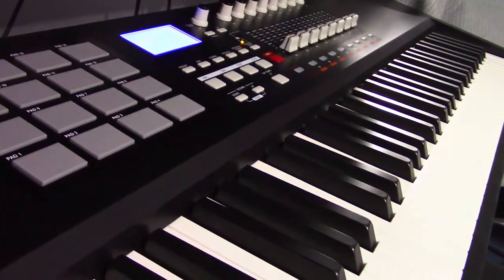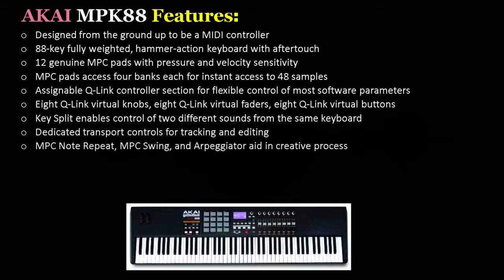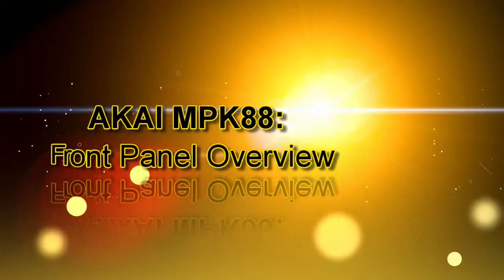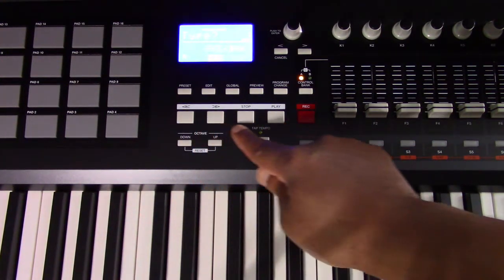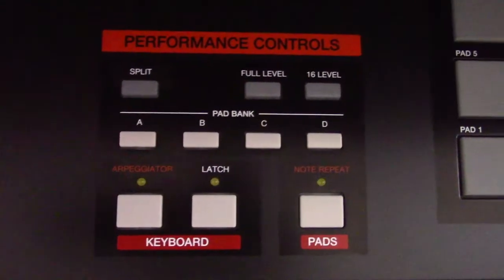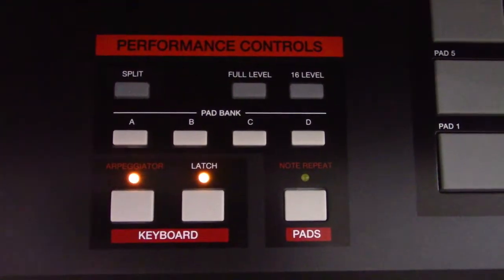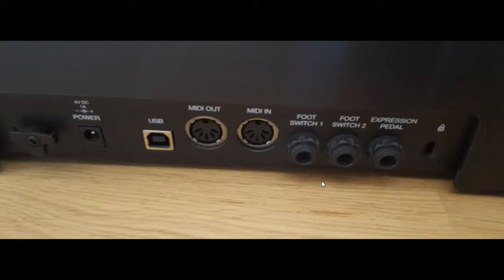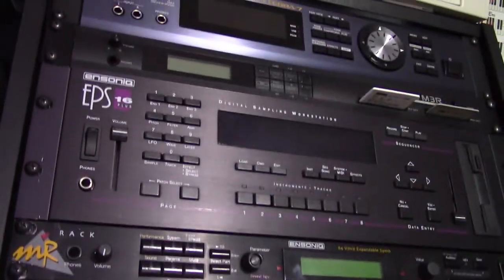AKAI MPK88 USB/MIDI Performance Keyboard: Why and How I Use It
Gaining control of your MIDI herd can be frustrating. With no master controller, resistance can be futile. MPK88 draws on the design of the popular MPK49, the first keyboard ever to features MPC pads and much more. This pioneer is designed from the ground up to control other MIDI devices. Watch all of this presentation now to see exactly how this Master Controller works, and why I use it.